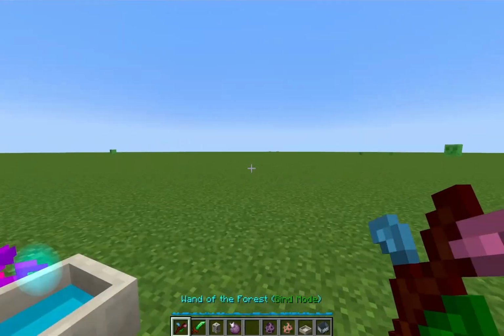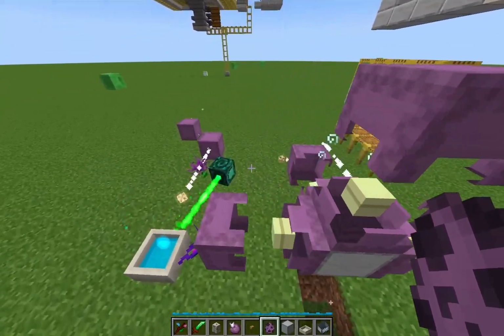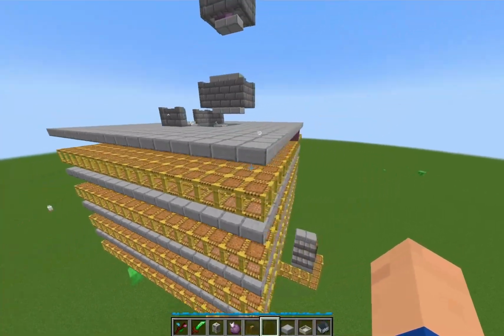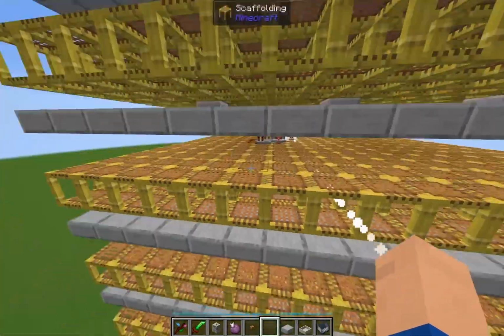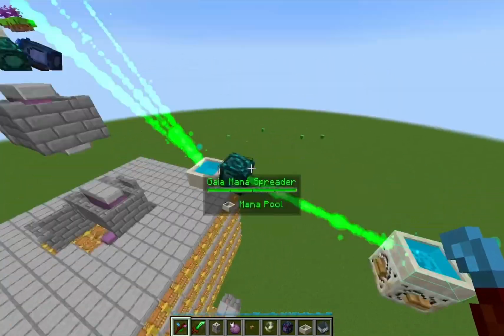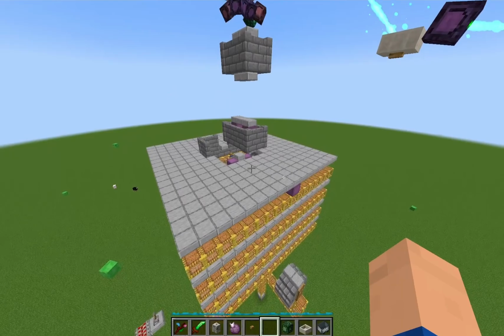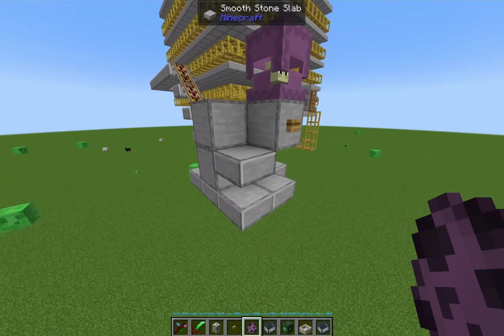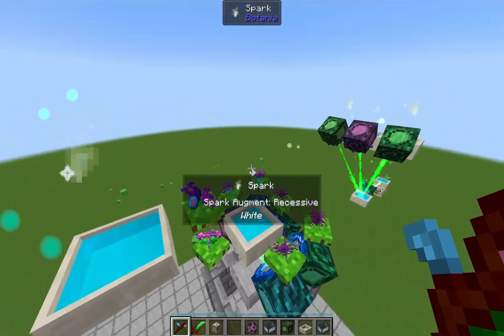Shulk Me Not Automation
college is hard
can you tell I'm bad with unscripted content